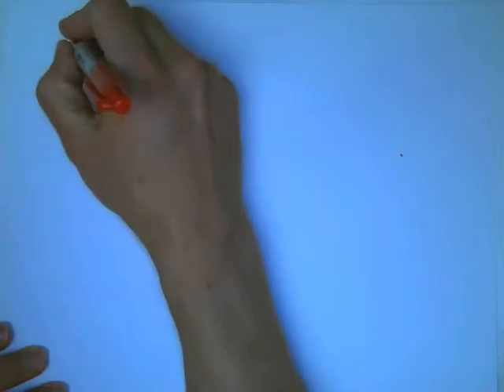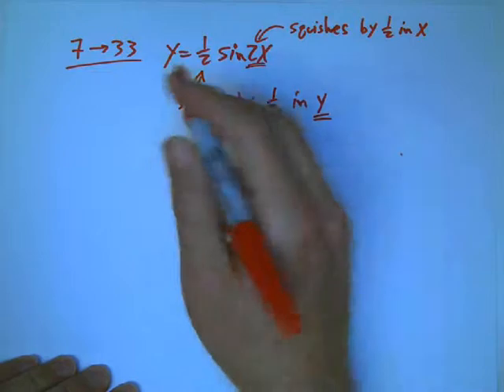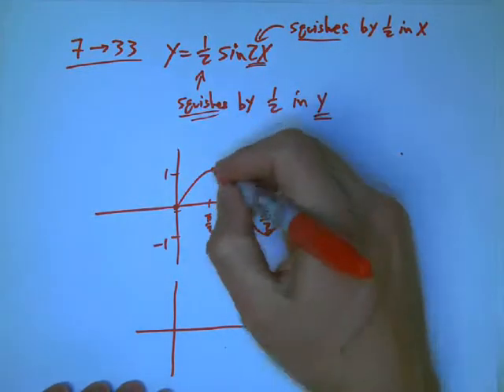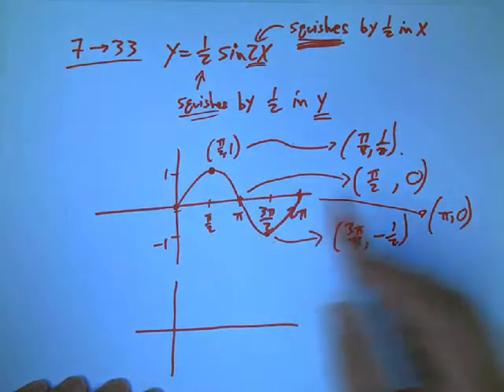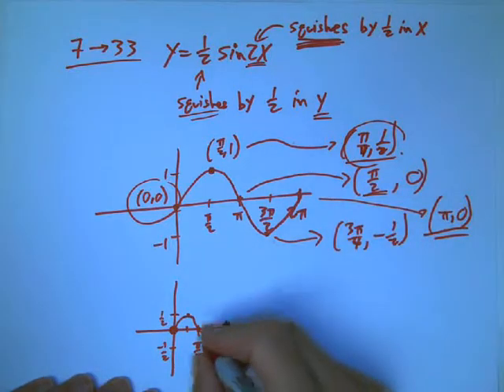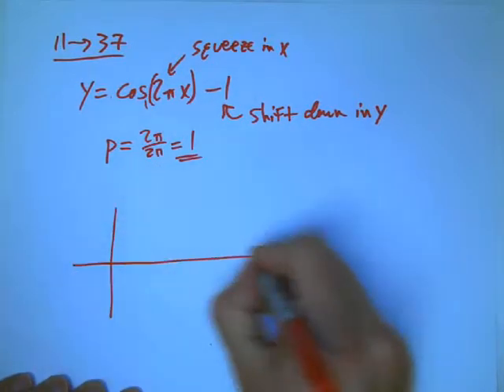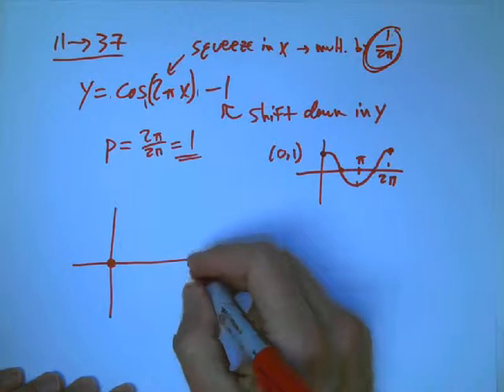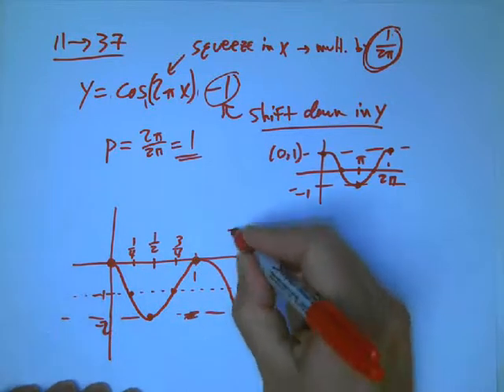sin-cos-graphs.avi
Two examples of graphing a modified sine or cosine function